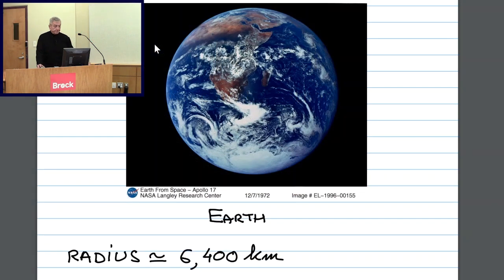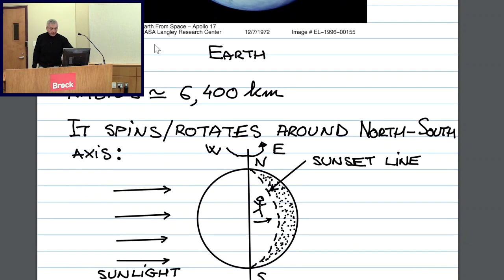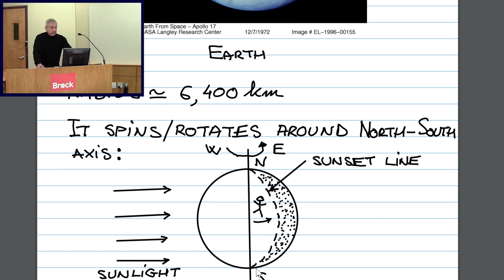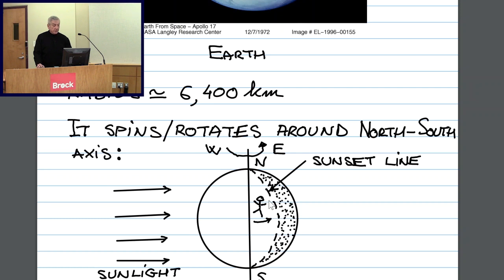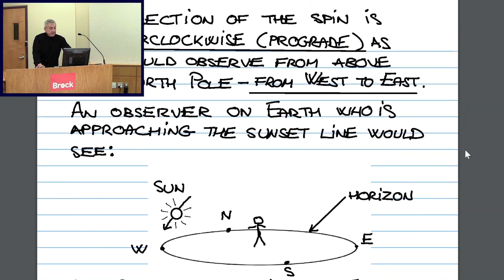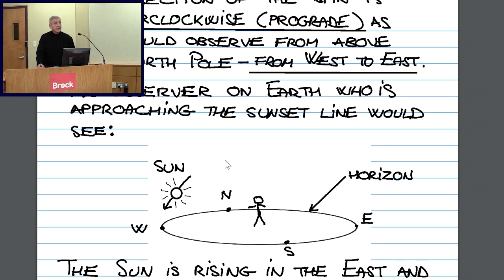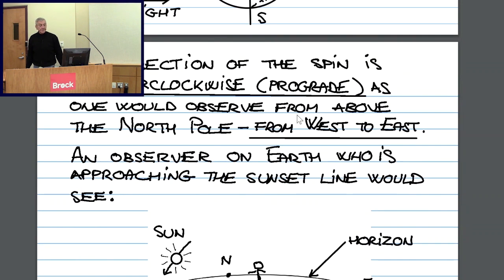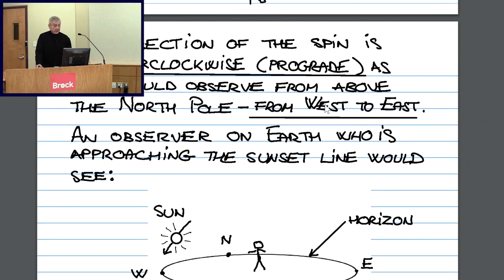ASTR1P01 CLIP 3: The Earth's Rotation and its Motion about the Sun